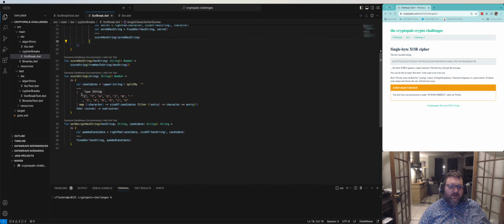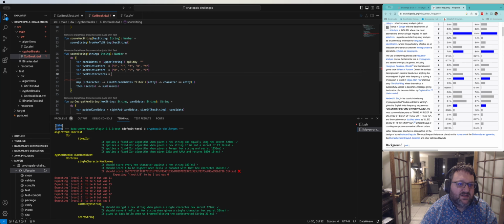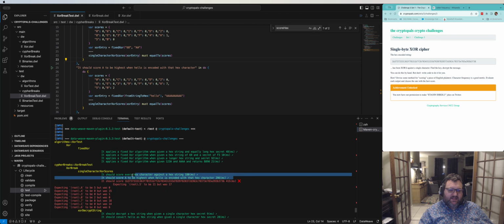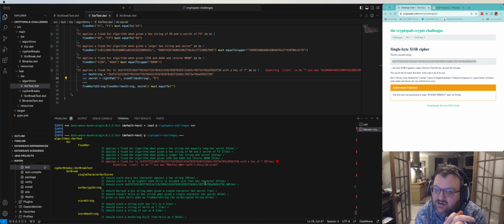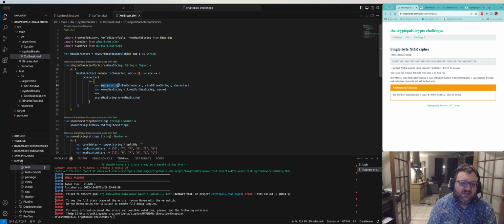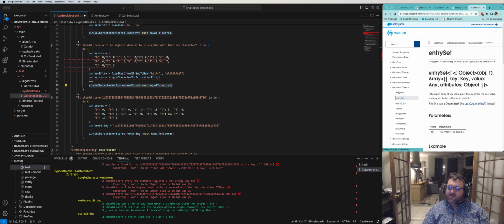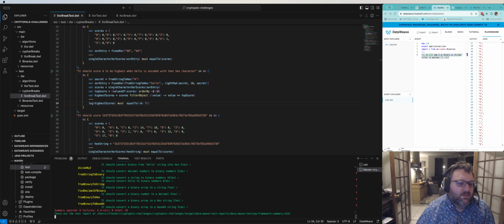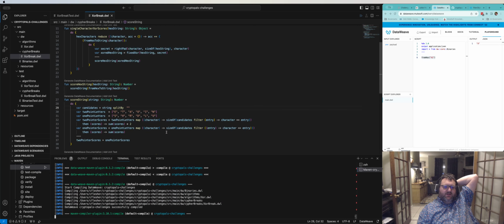Refactoring Xor Cypher scoring system